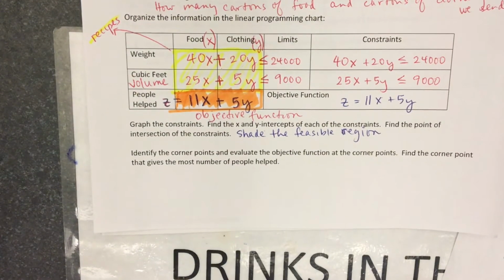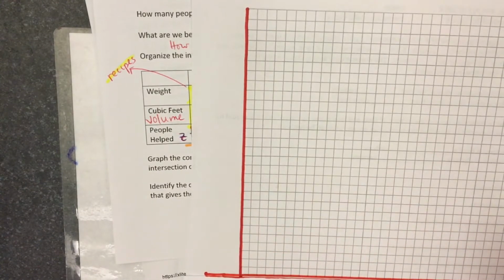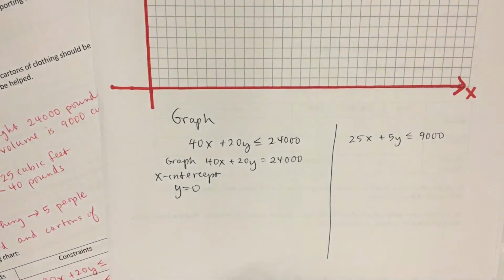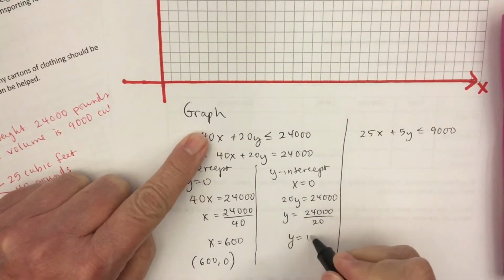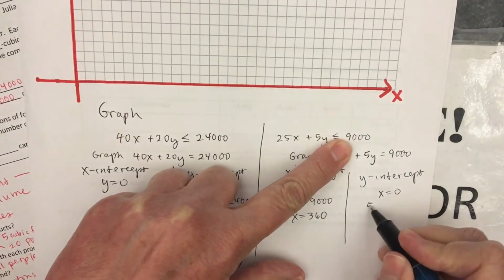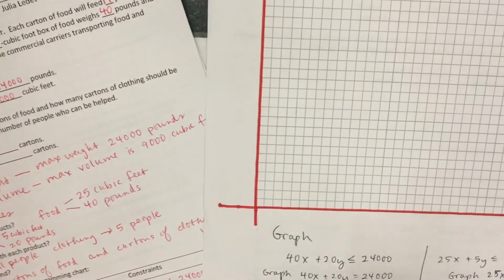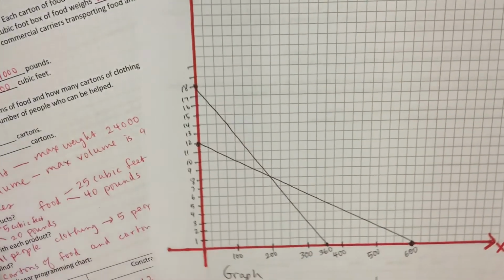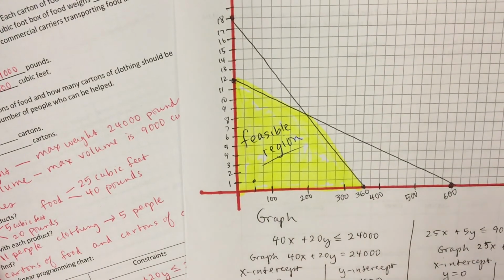Section 7.5 Food and Clothing Problem Part 3 of 4